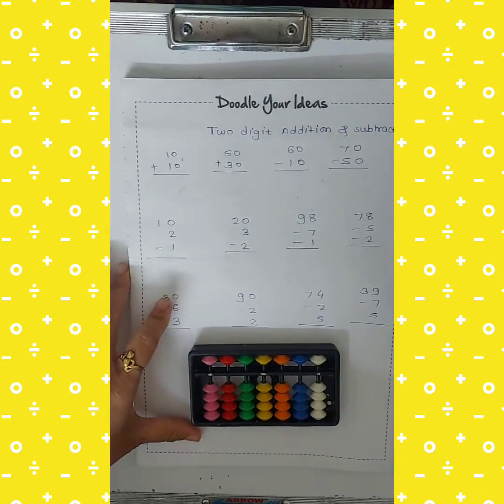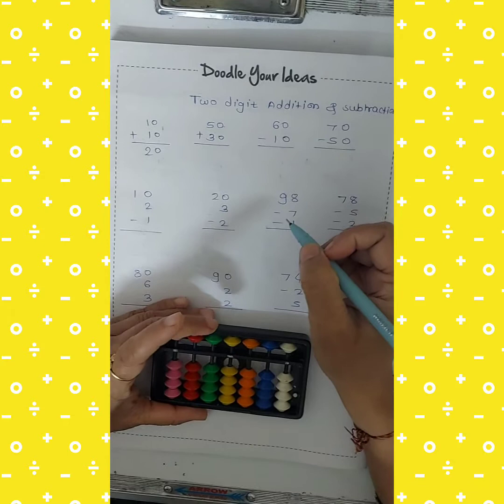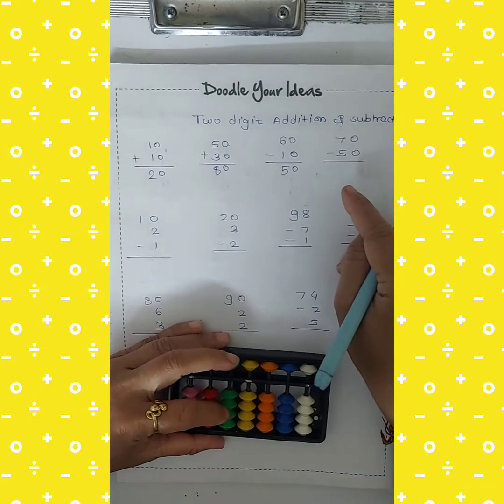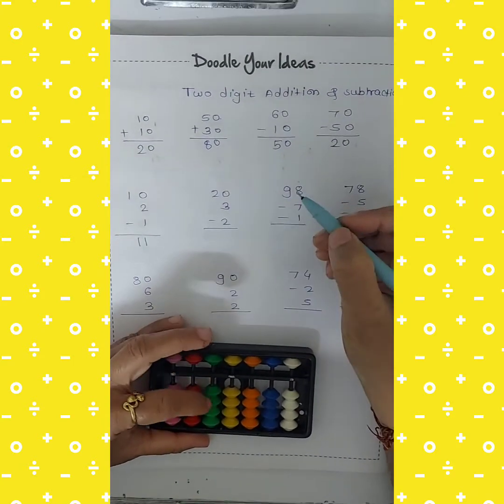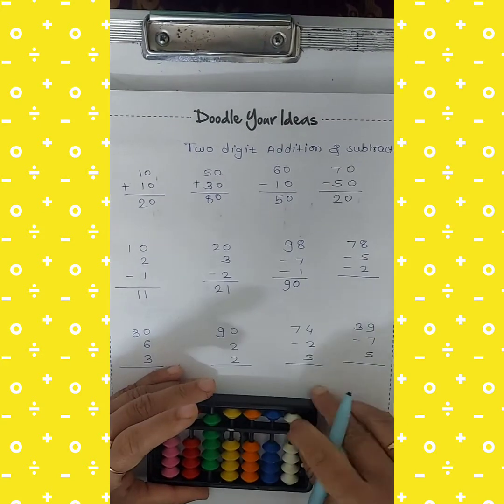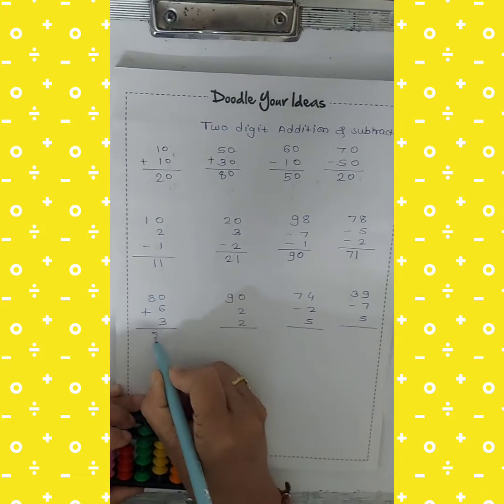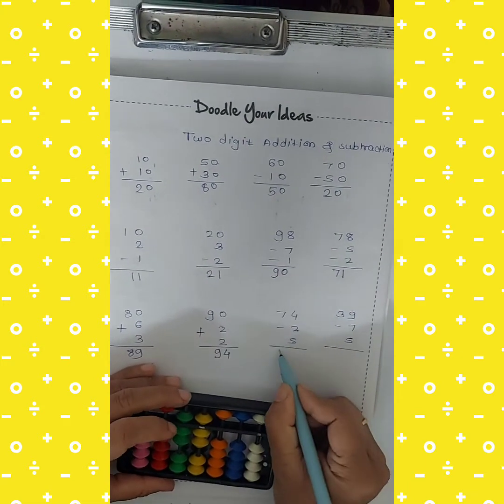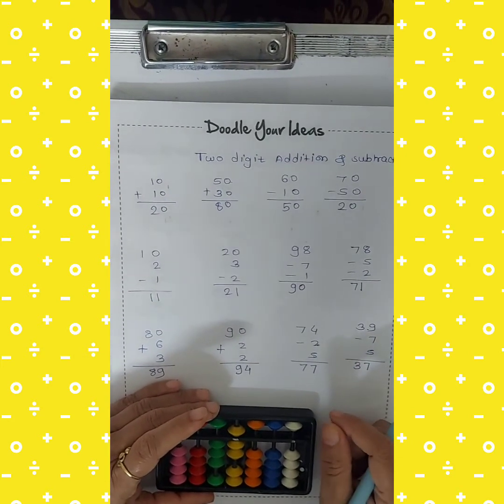# Toddler abacus # Two digit addition & subtraction # Easy techniques #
Toddler abacus is specifically designed course for LKG & UKG STUDENTS.
 In this course we have covered 1 to 100 numbers  counting,  single & double digit addition & subtraction on abacus tool as well as we have tought visualization method. it's very useful for brain development  students can easily do abacus  by mental maths method